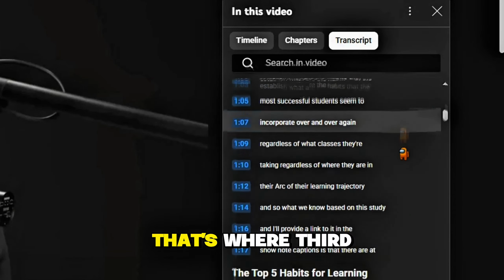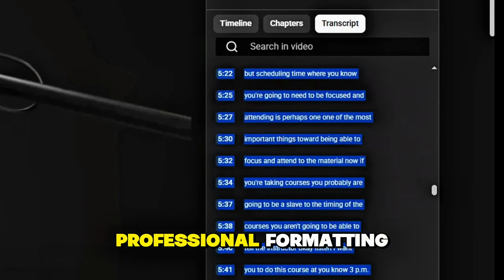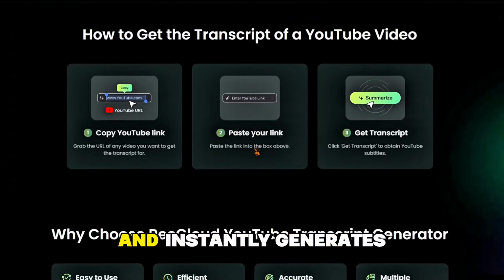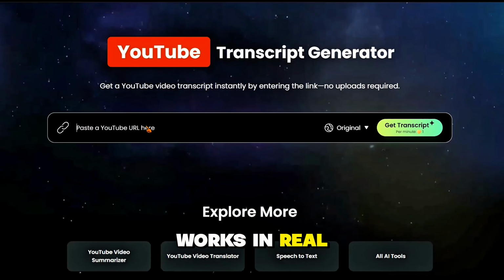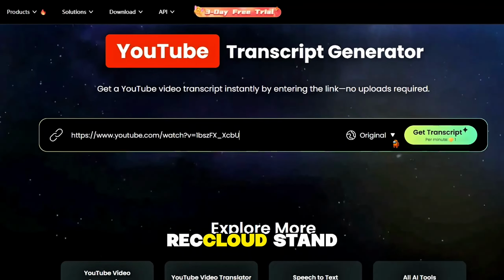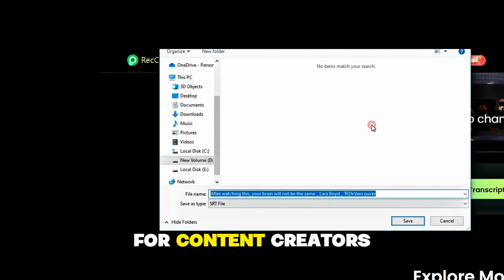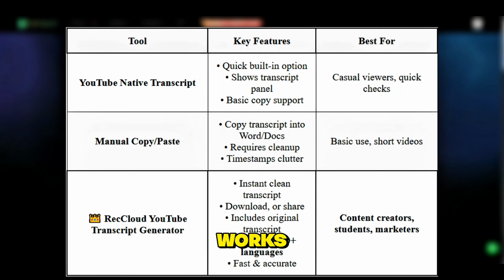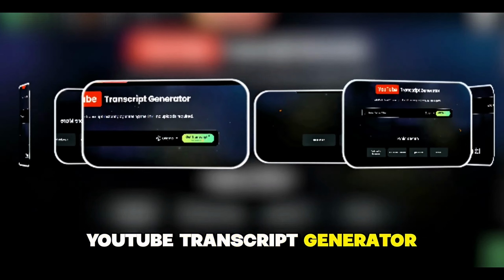How to Get Transcript from Any YouTube Video (Fast & Free!)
Want to know how to get transcripts from YouTube videos quickly and easily? In this tutorial, I’ll show you three proven methods — including YouTube’s built-in transcript tool, manual copy-paste, and the best option: RecCloud’s YouTube Transcript Generator.

✅ Works for any YouTube video
✅ Supports 100+ languages
✅ Download, copy, and share transcripts instantly

Perfect for content creators, video editors, students, and marketers who need accurate transcripts in seconds.

⌚ TIMESTAMPS
0:00 - 0:26 Introduction
0:27 - 0:50 YouTube Native Transcript
0:51 - 1:08 Manual Copy Paste
1:09 - 1:58 RecCloud YouTube Transcript Generator
1:59 - 2:14 Breakdown of tools
2:15 - 2:36 Outro